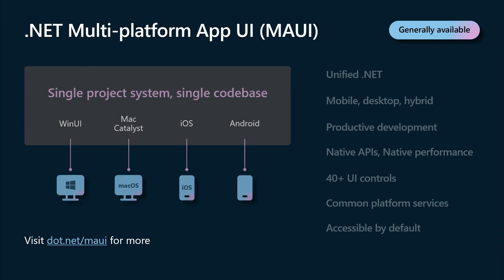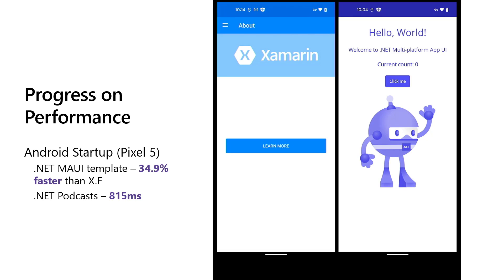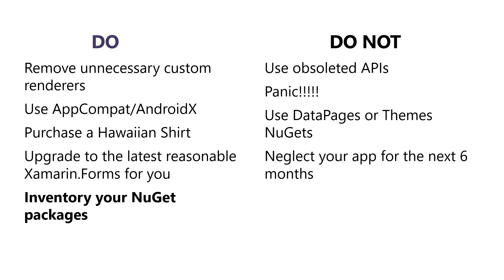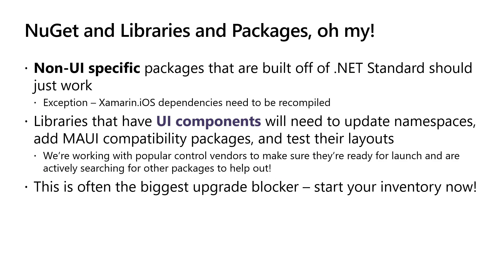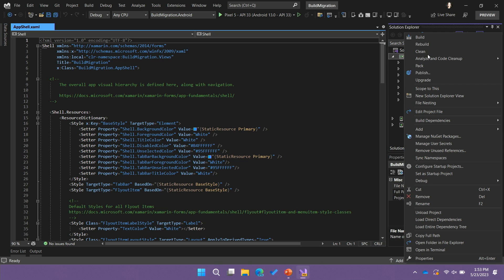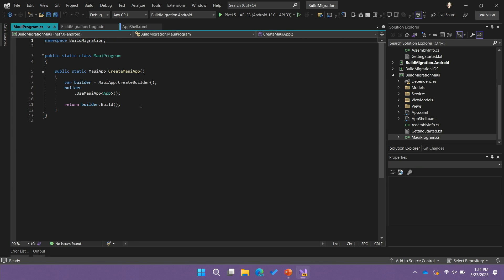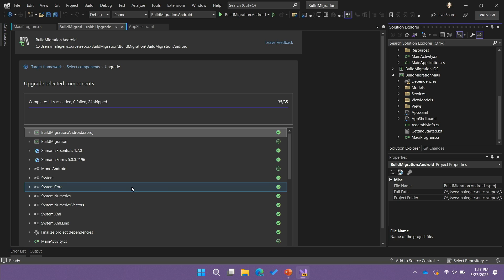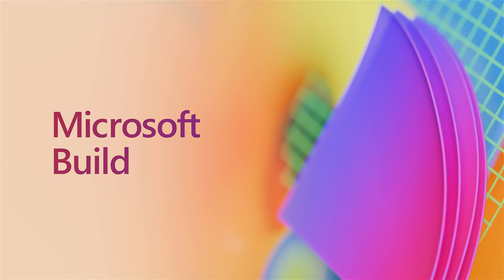Upgrading from Xamarin to .NET MAUI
Join this lightning session for a quick overview of the upgrade process - from how to evaluate your existing codebase to the tooling we have built to make your upgrade as simple as possible.